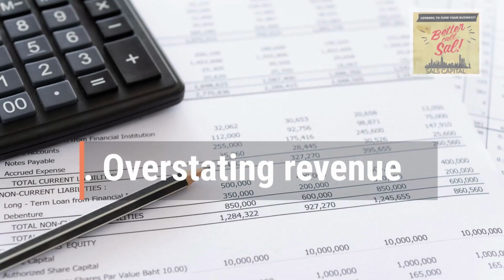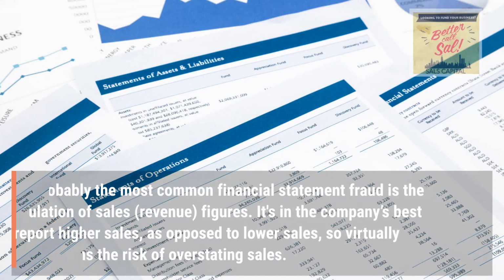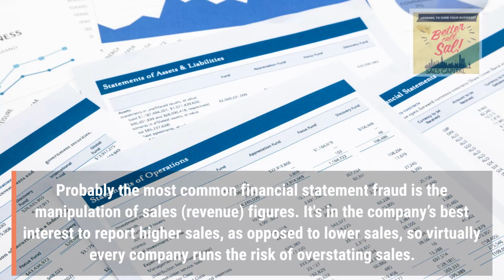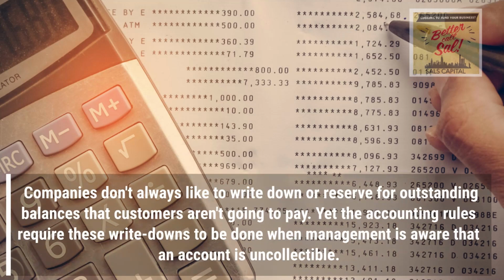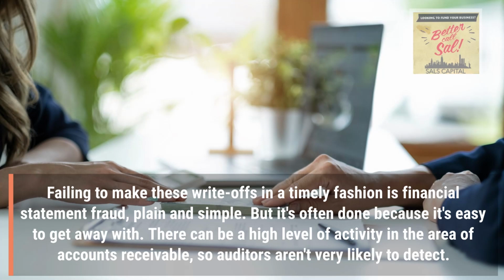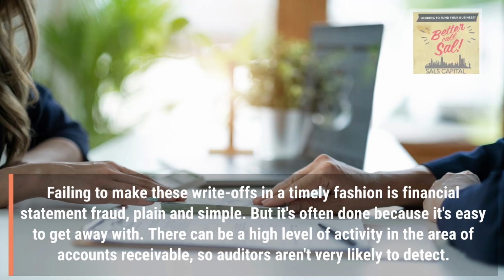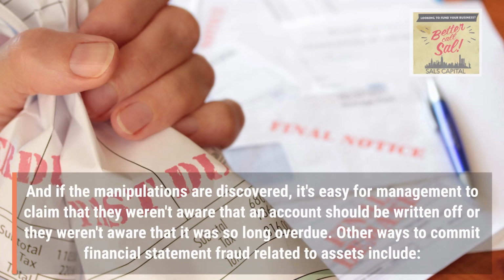What Are Types Of Financial Statement Frauds?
Apply For A Loan Now! Get Pre qualified here

BETTER CALL SAL!